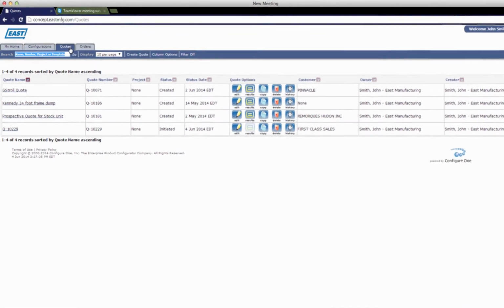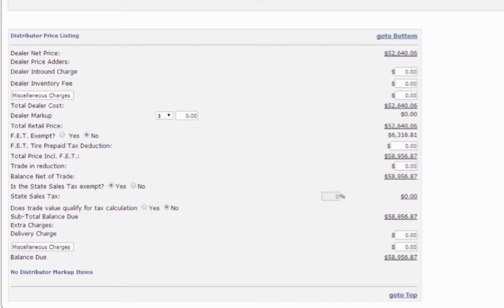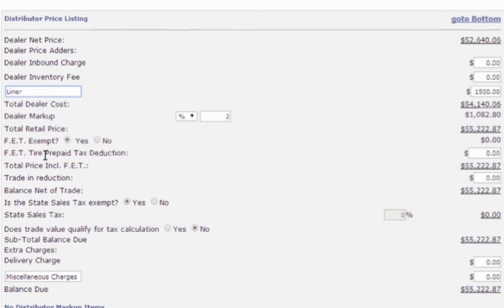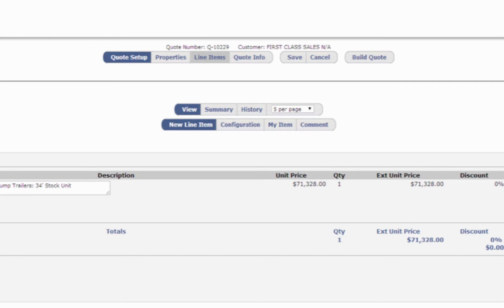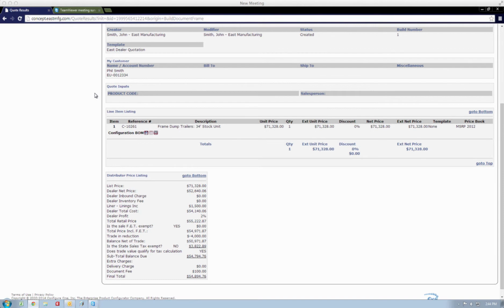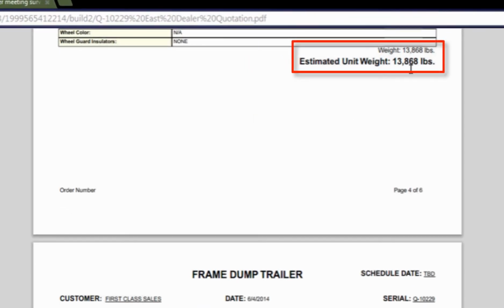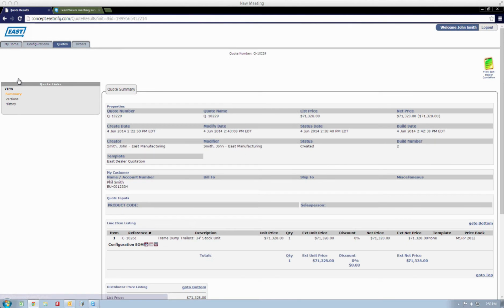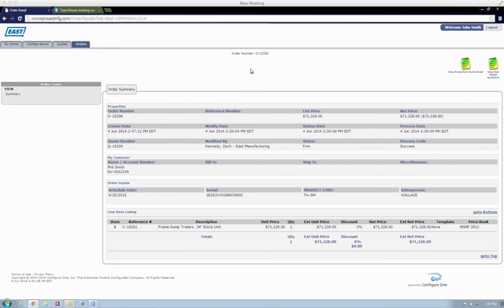2) East Product Configurator - Quote To Order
This video is an instructional tool for users of the East Manufacturing Product Configurator. The video will walk users through quoting and ordering their configured units.